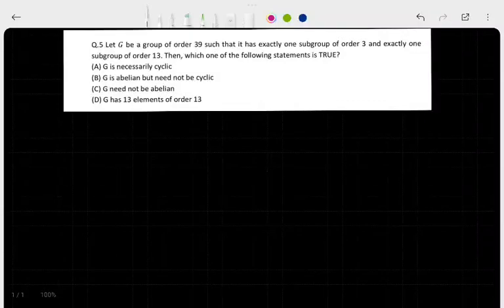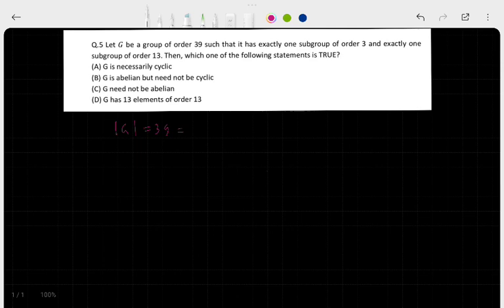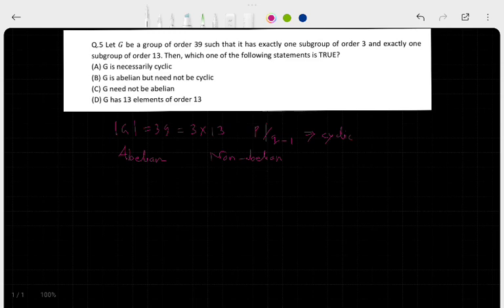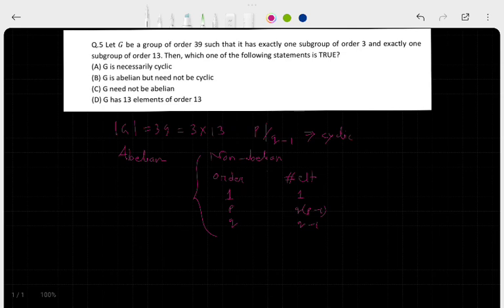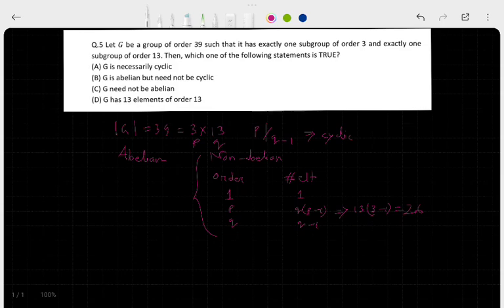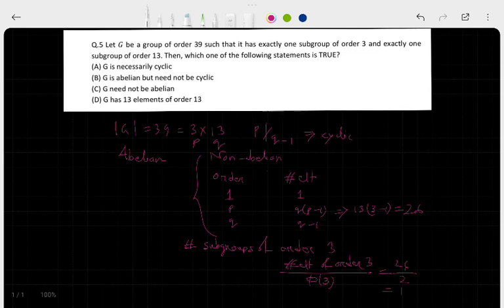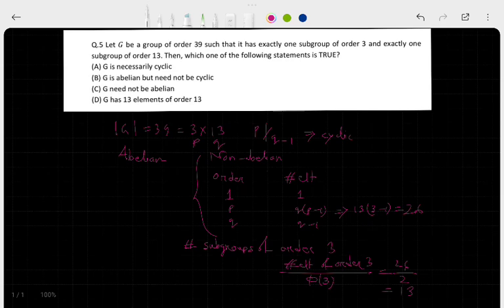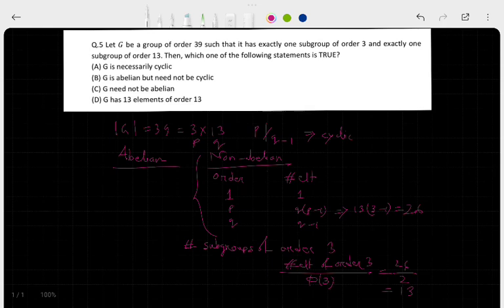IIT JAM Mathematics PYQ(2024) Qno5 | Group Theory | CSIR-NET/GATE/SET